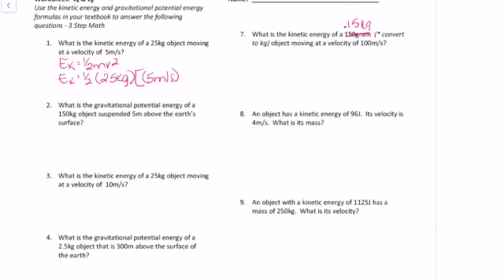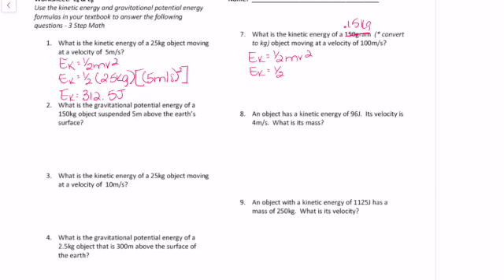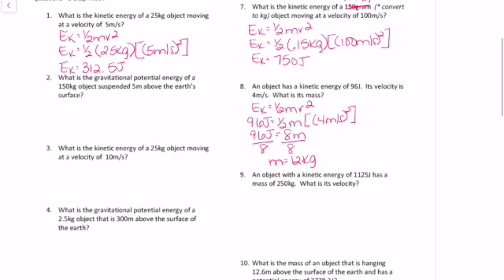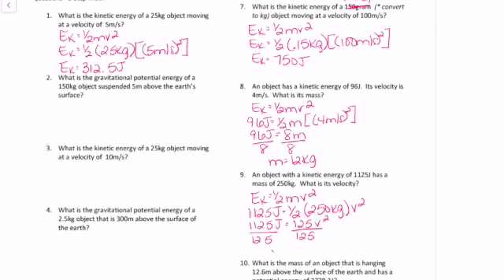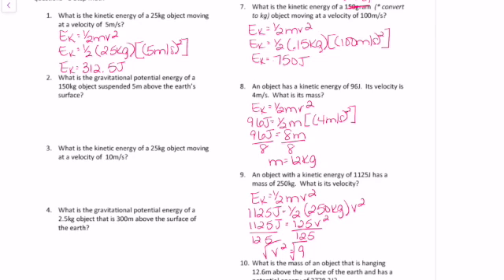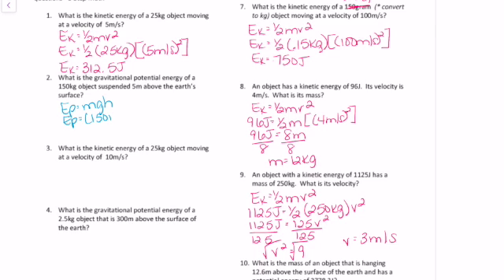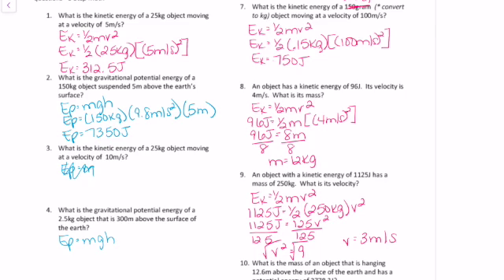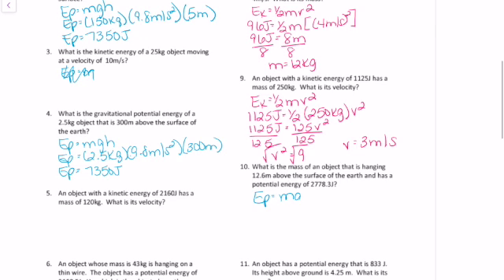Solving for Kinetic Energy and Potential Energy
Quick tutorial on how to use the kinetic and potential energy formulas to solve for any missing variable.